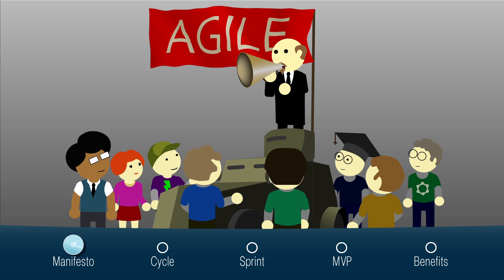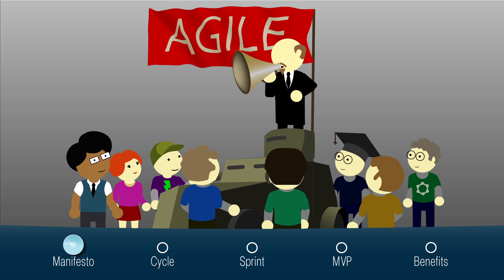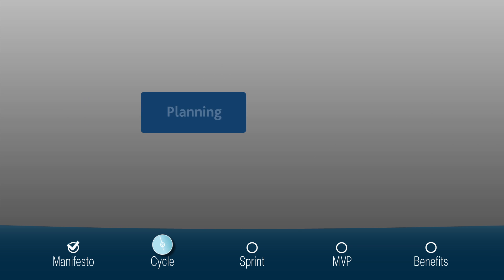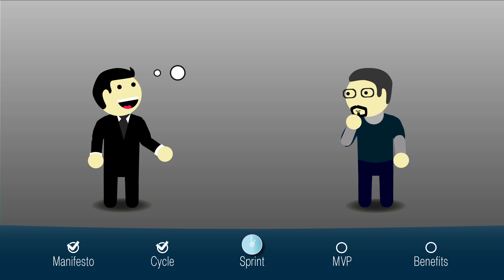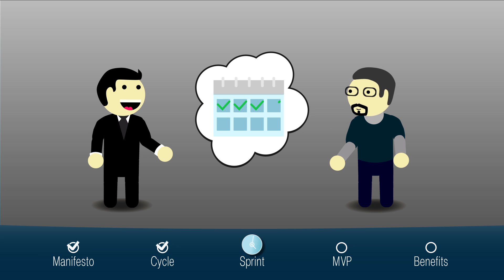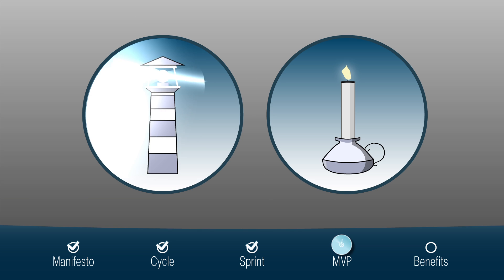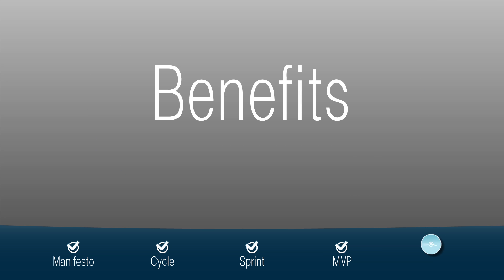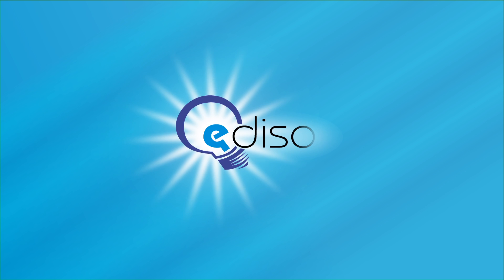Agile software development methodology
This video demonstrates our typical agile software development cycle: kick off, planning, development, testing, demonstration, deployment.